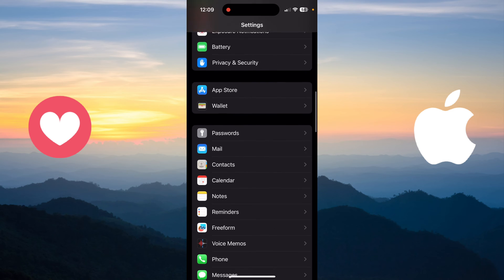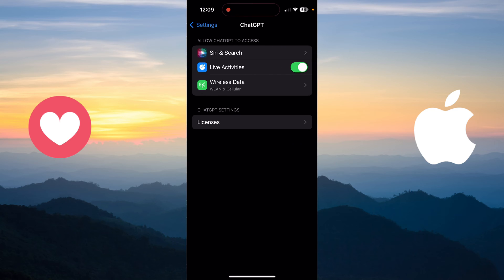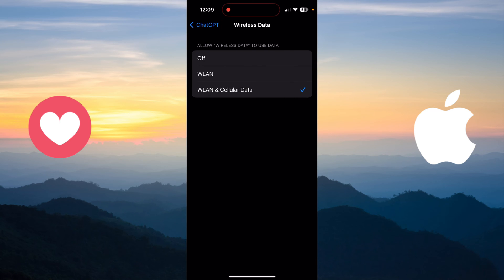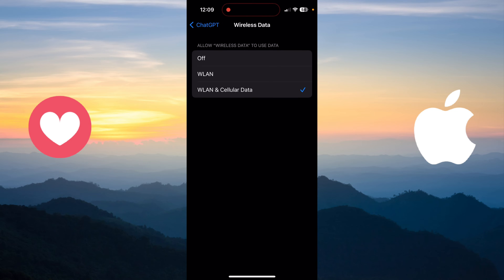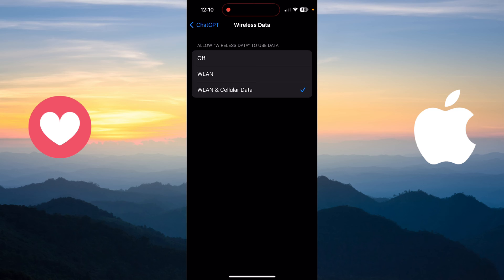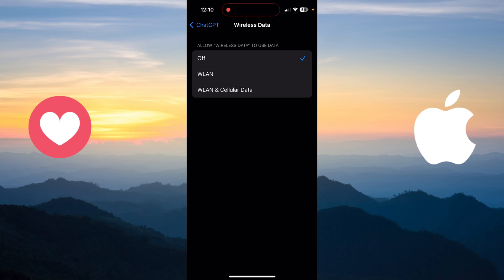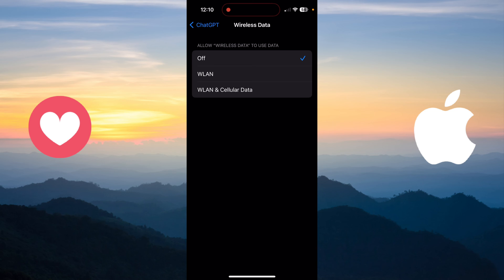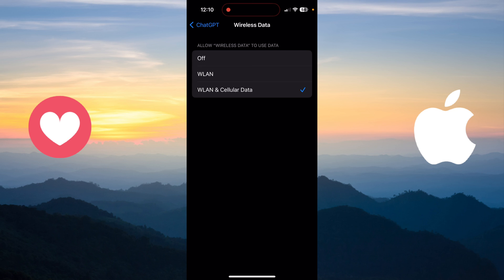How to Block Internet Access for Apps on iPhone/iPad (IOS 17)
Want to control app data usage on your iPhone/iPad? Learn how to restrict cellular data access for specific apps (Wi-Fi limitations explained).